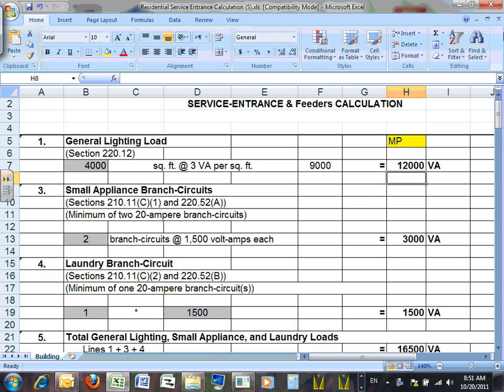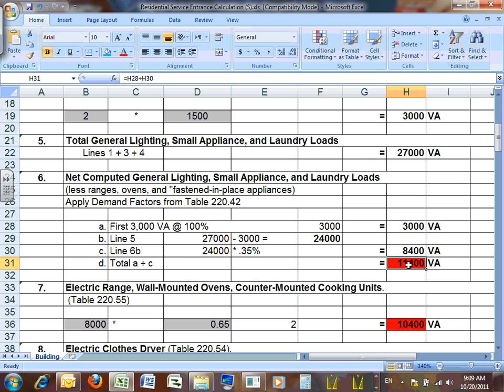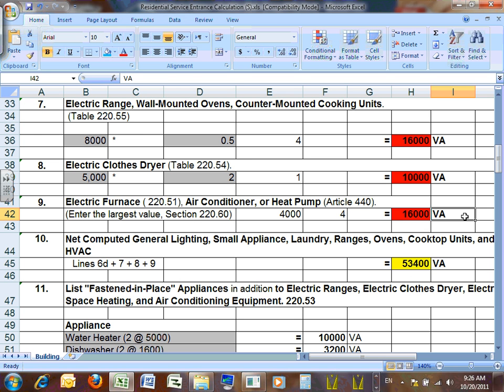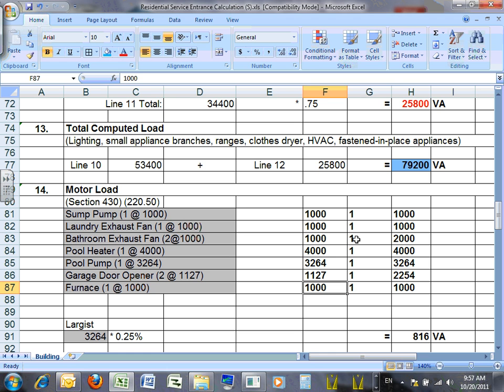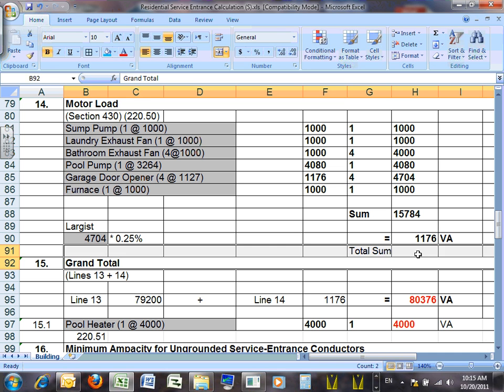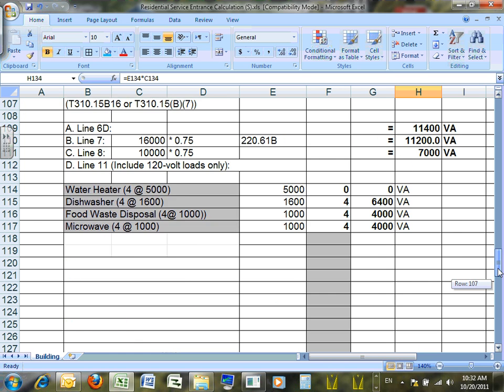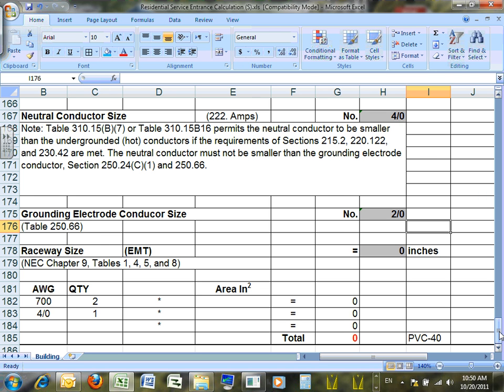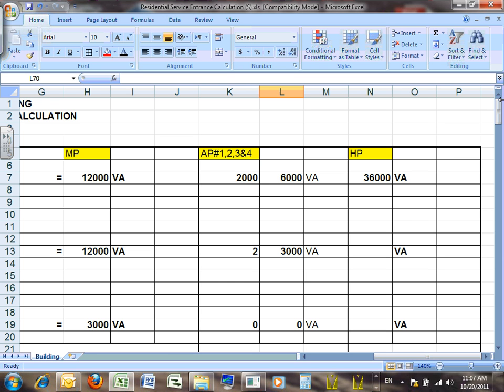Load Calculation-Residential(U#10)-10-20-11.wmv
Residential Load Calculation based on NEC2011.